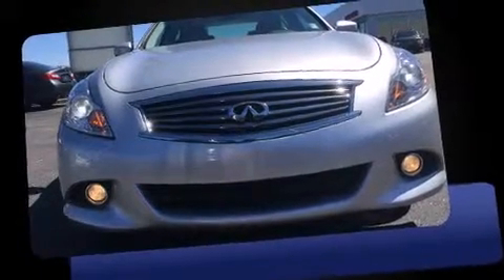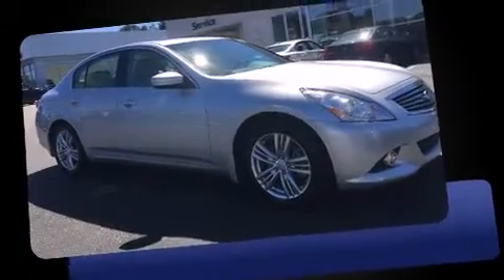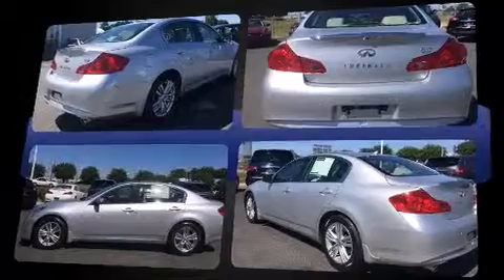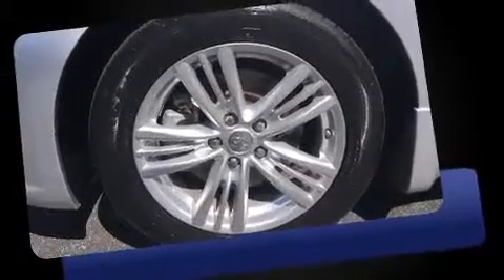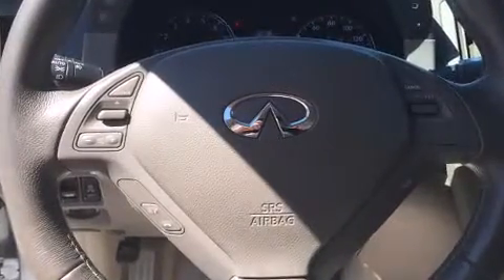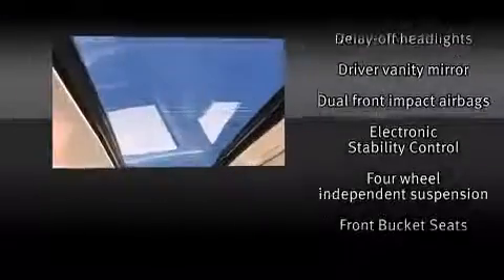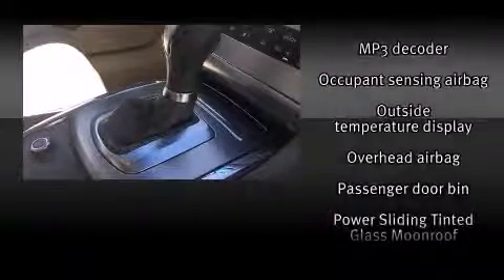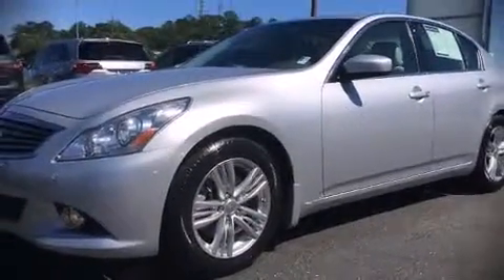2013 Infiniti G37 Journey in Montgomery, AL 36117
Brewbaker Preowned
300 Eastern Blvd.

Come test drive this 2013 Infiniti G37. This 4 door, 5 passenger sedan still has less than 35,000 miles! A 3.7 liter V-6 engine pairs with a sophisticated 7 speed automatic transmission, and for added security, dynamic Stability Control supplements the drivetrain. Infiniti prioritized practicality, efficiency, and style by including: leather upholstery, a power seat, an automatic dimming rear-view mirror, an outside temperature display, front fog lights, heated door mirrors, and cruise control. Infiniti ensures the safety and security of its passengers with equipment such as: dual front impact airbags, front SIDE impact airbags, traction control, brake assist, anti-whiplash front head restraints, a security system, and 4 wheel disc brakes with ABS. This car was designed with safety in mind, allowing you to drive with even greater assurance. It also arrives with a Carfax history report, indicating just one previous owner. We pride ourselves on providing excellent customer service. Stop by our dealership or give us a call for more information.